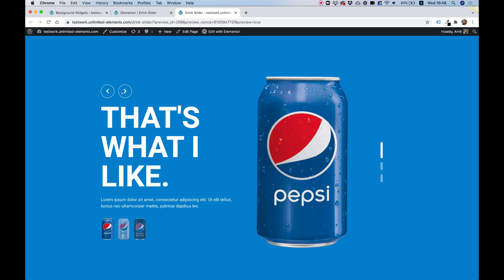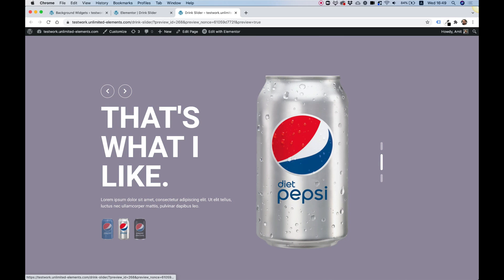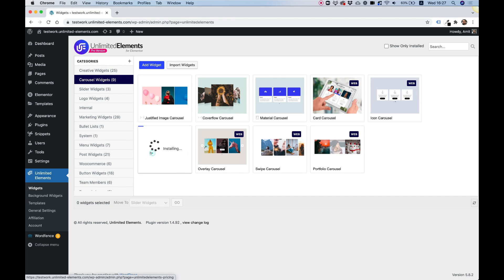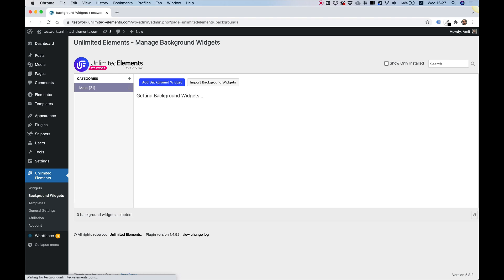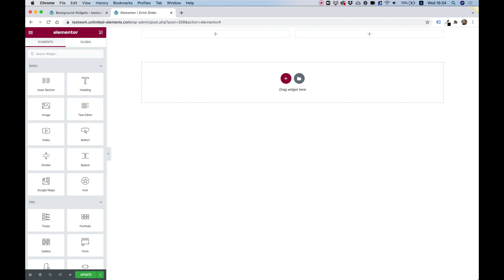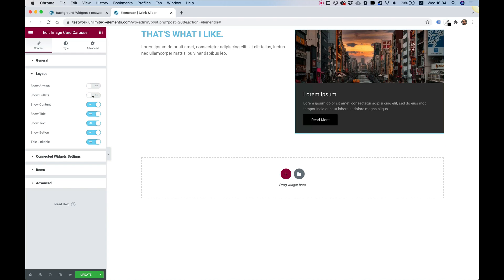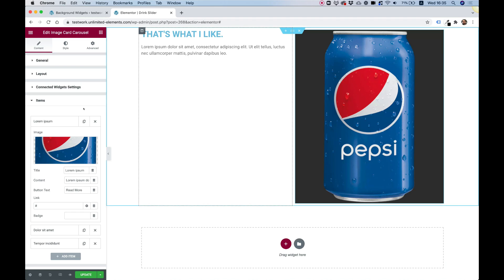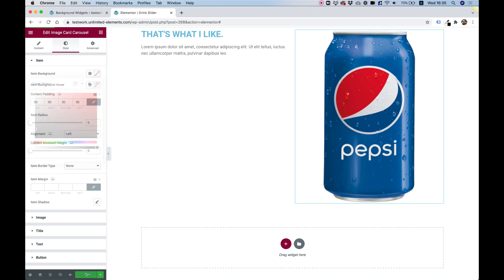Introducing Remote Control Widgets: The New Way To Design Elementor Websites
Today we are excited to introduce Remote Control Widgets, the new design system that will change the way you design Elementor websites forever. When you create sections with sliders or carousels you can now create unique flexible layouts. The remote control widgets can connect to several types of interactive widgets across your entire website.  Remote Control Widgets are one of the most important  features we have released in the past 2 years.